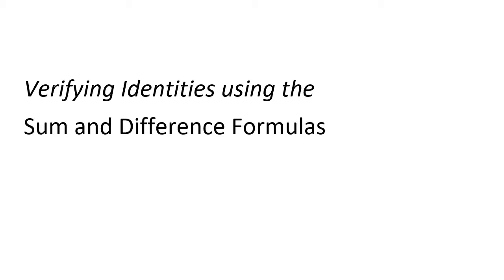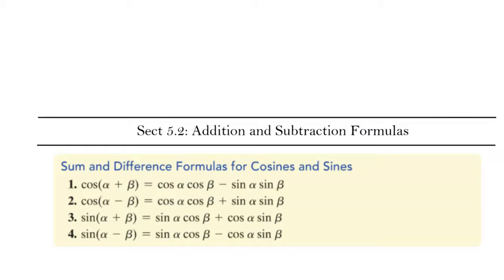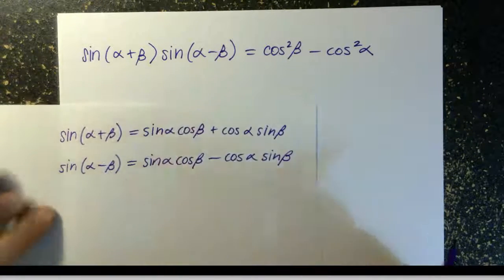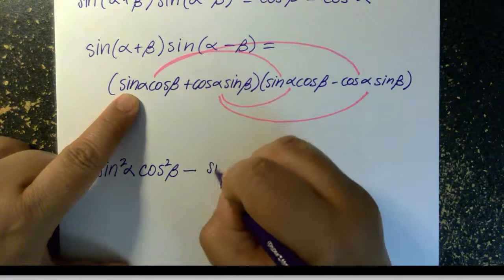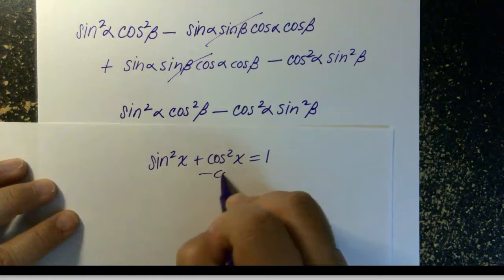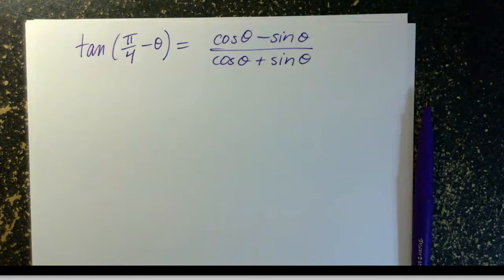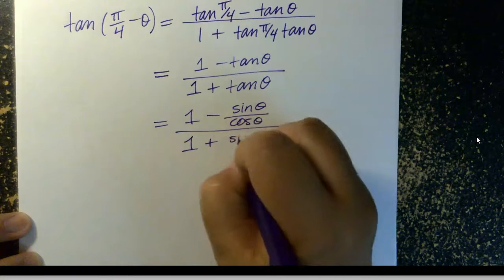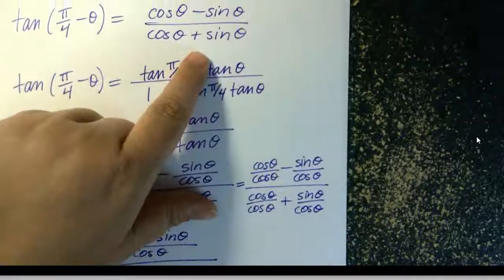Verifying Identities with Sum and Diff